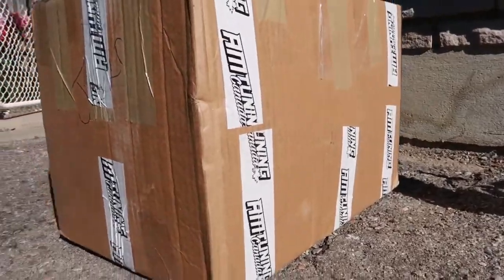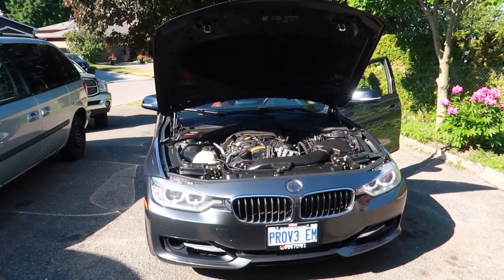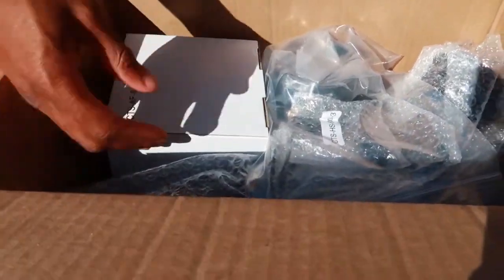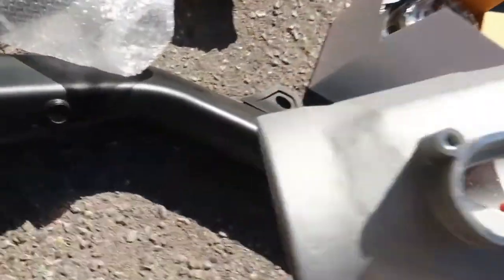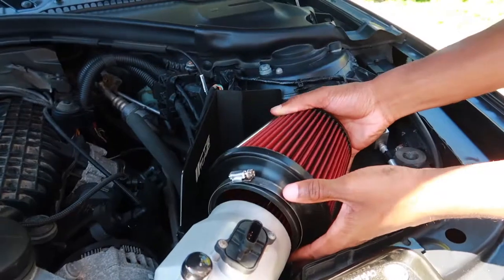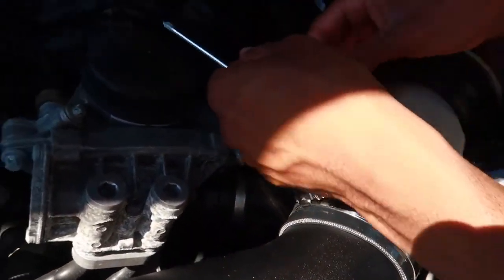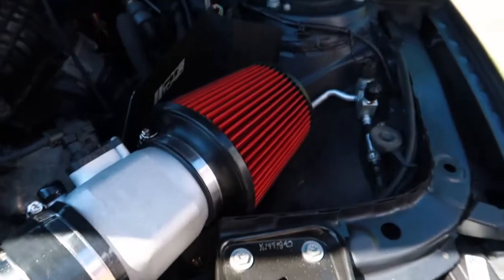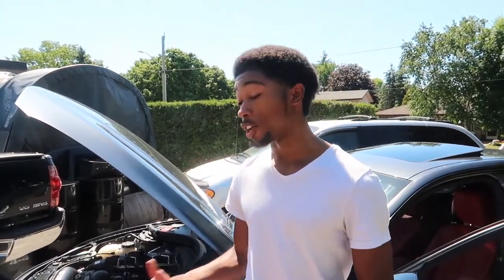Putting a BMW F30 335i On Steroids! | CTS TURBO INTAKE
​⁠Old Video from the vault! F30 335i days...